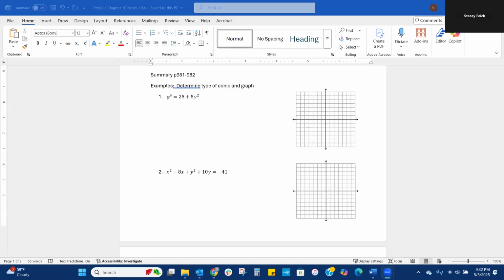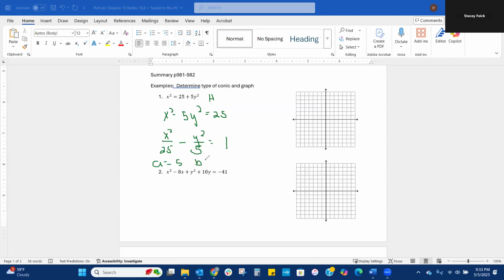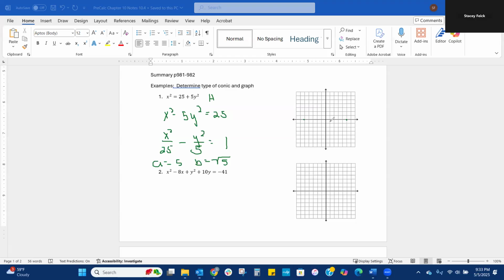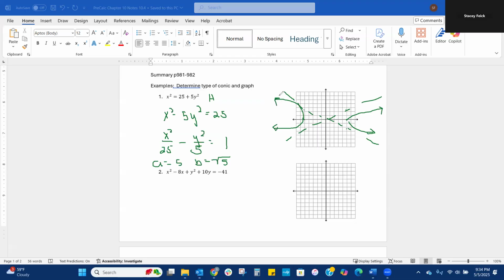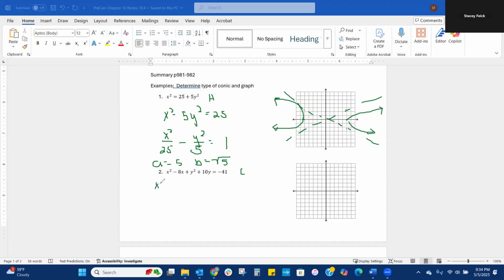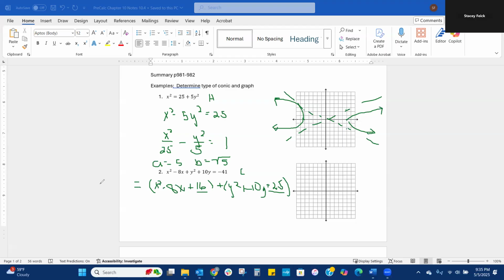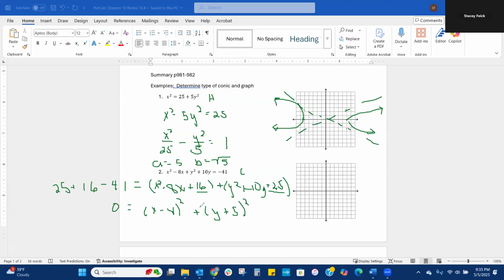10.4 Part 2 video2945932506